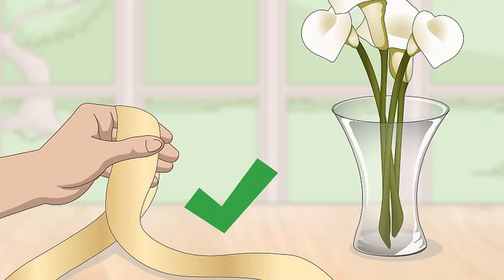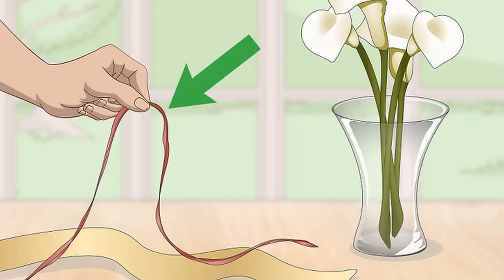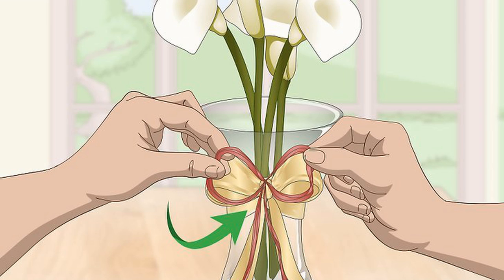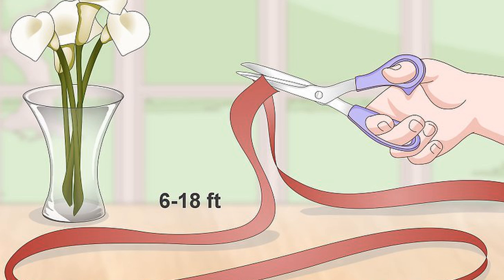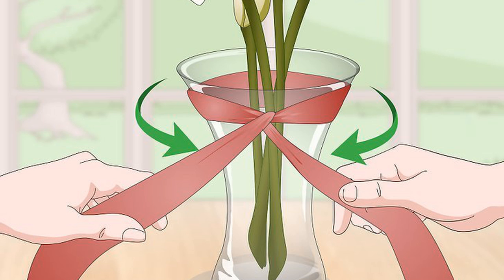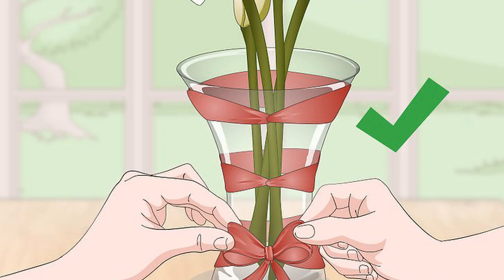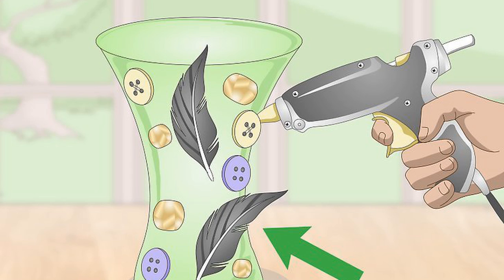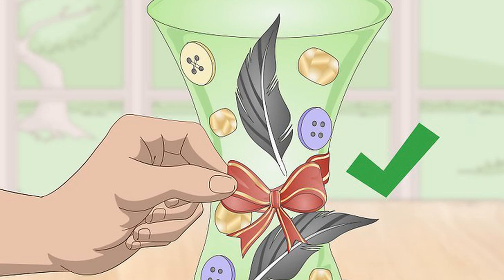How to Decorate a Flower Vase with a Ribbon